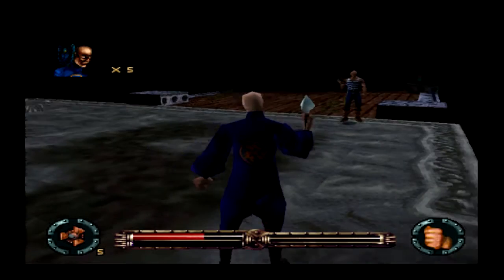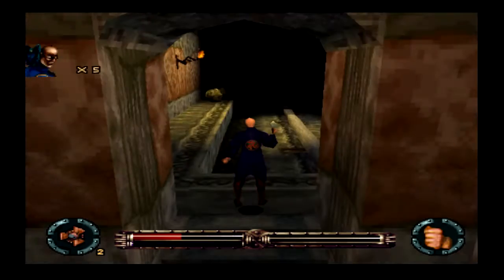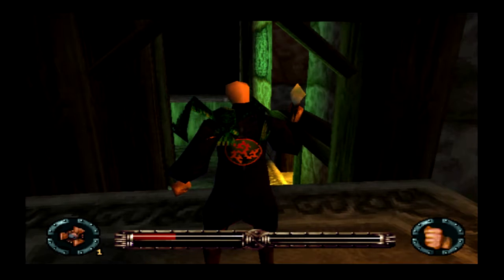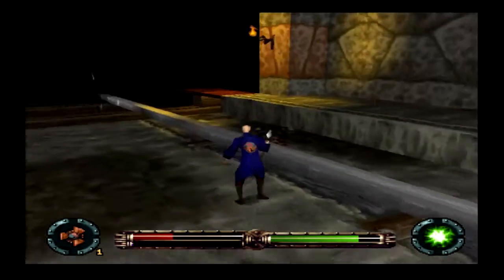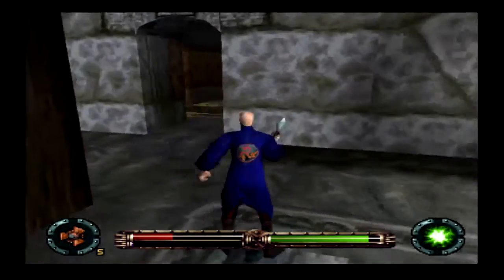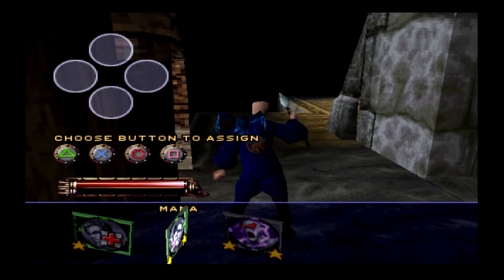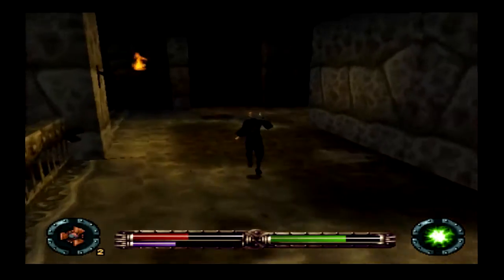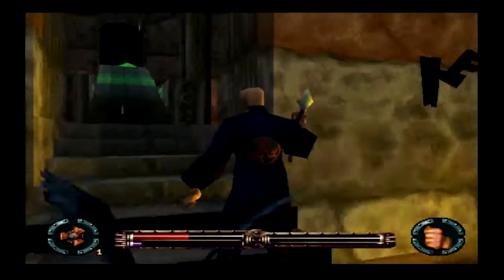Let's Play ODT Escape or Die Trying - Part 2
*Maybe* someone besides the Captain should have been guarding that pearl if it's so precious... maybe the bulky dude with the name straight out of an action flick? Just sayin'.